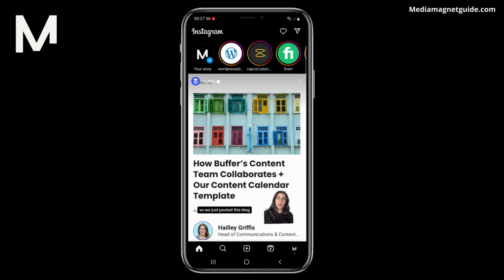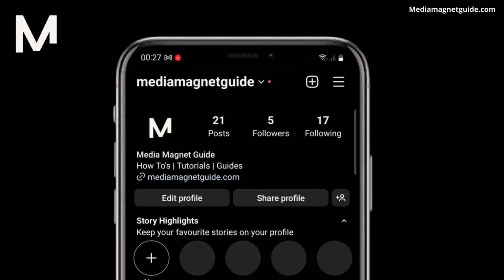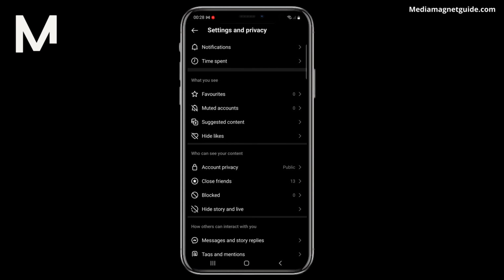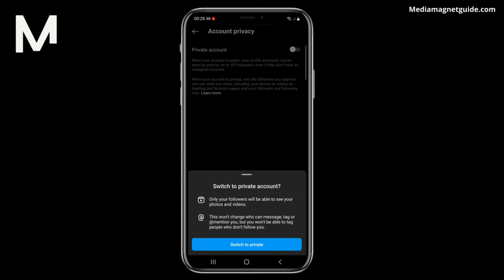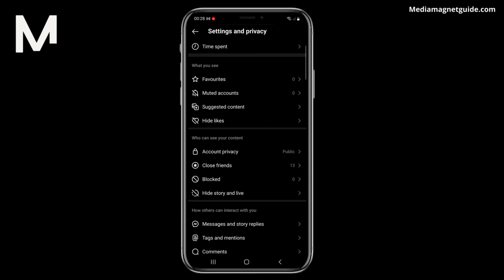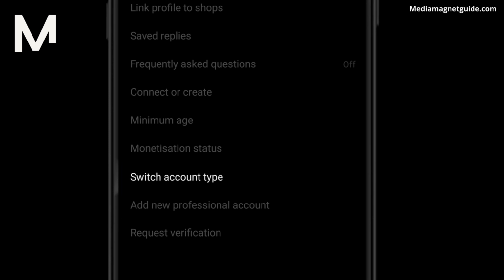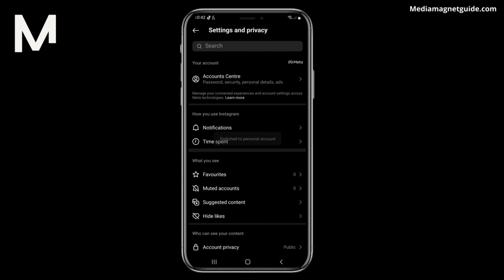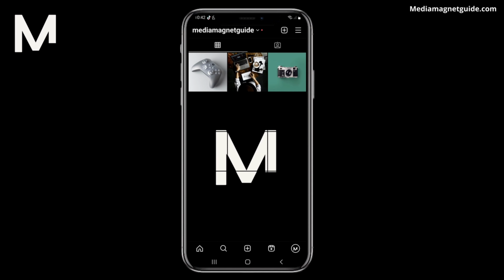How To Make Instagram Account Private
Secure your Instagram profile by learning how to make it private, controlling who can see your content.

→ Unlock the Full Potential with Top Software and Tools

→ Elevate Your Video Production Setup
👉 Laptop: Elevate your editing with this